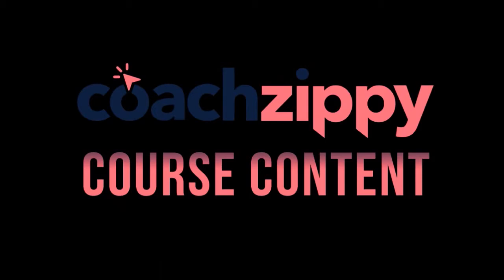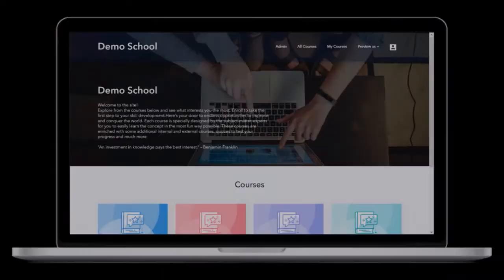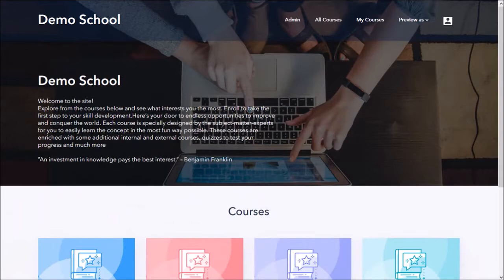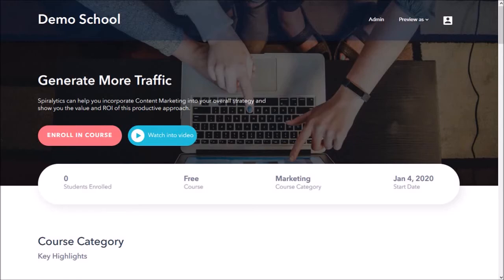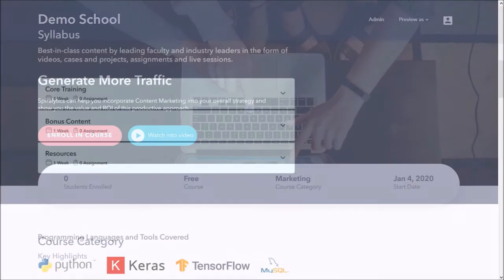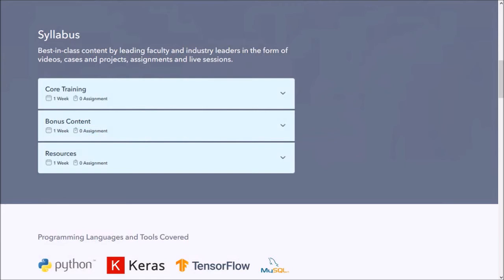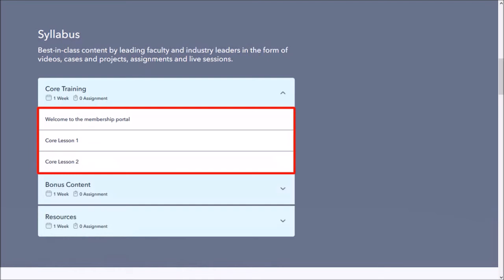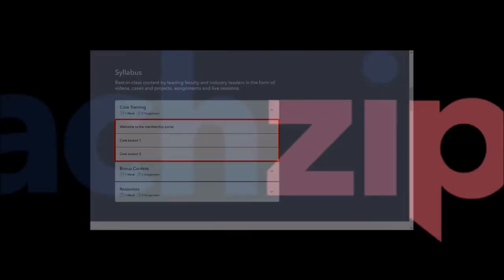Introduction to CoachZippy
In this video, I give a brief Introduction to CoachZippy which is a eLearning and knowledge commerce platform. With CoachZippy, you can create unlimited online courses and organize them in schools, also known as coaching websites. This coaching platform is packed with a load of features, so you may be initially overwhelmed.

So I created this CoachZippy Introduction video to give you a basic understanding of the structure of Schools, Courses, and Content. Essentially, you first create a school; and within the school you create various courses; and in each course you add your content. Course content is broken down into sections or modules. And within sections, you can have individual lectures.

To learn more about CoachZippy, check my review video and the links below to buy CoachZippy and start building your own professional eLearning platform.

CREDITS: CoachZippy logo and screenshots are copyright protected, used with permission | Microsoft, Windows, and the Windows logo are trademarks, or registered trademarks of Microsoft Corporation in the United States and/or other countries | Commercial Rights to use videos, images and animations used in this video production | Other names may be trademarks of their respective owners.

Song Title: Please Tell Me by Silent Partner